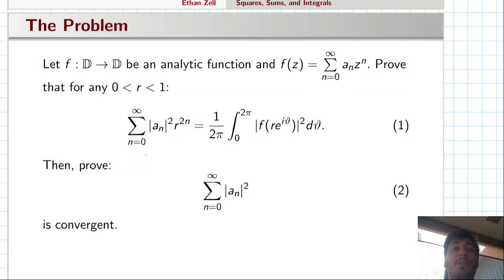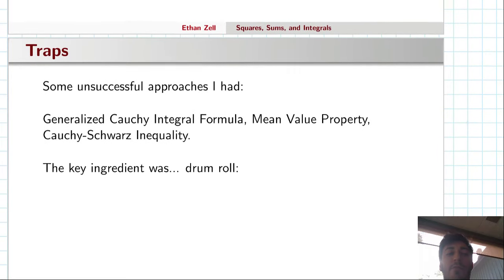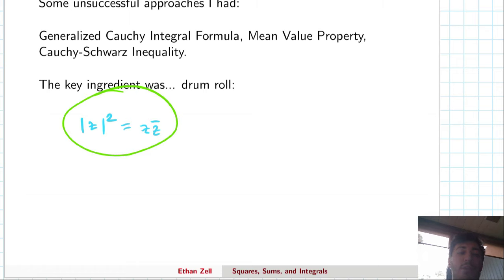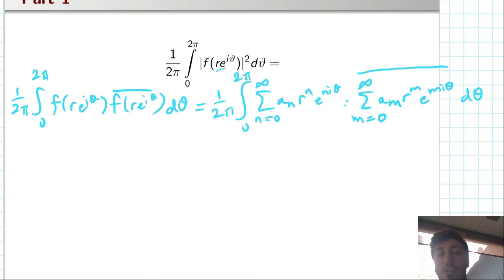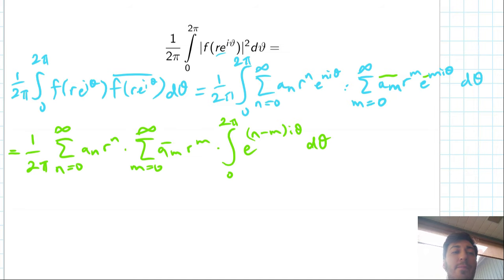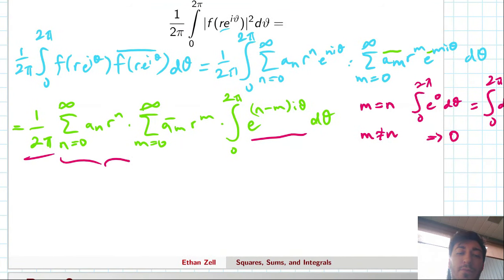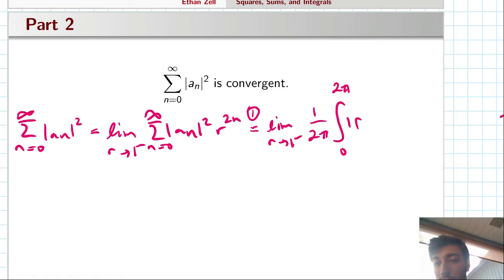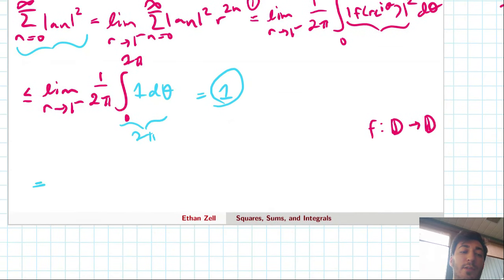Complex Analysis: Tricky Sum Problem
We decipher a tricky problem from a University of Michigan qualifying exam. My intended audience is advanced undergraduates or incoming graduate students with some analysis experience.

Made by Ethan Zell
With thanks to Ben Hayes
Book Reference: Complex Analysis by Ahlfors

Note: I'm making these videos to make studying for my qualifying exams more enjoyable. Please let me know how I can improve and what problems you might like to see. :)